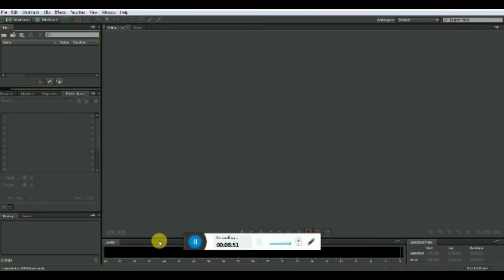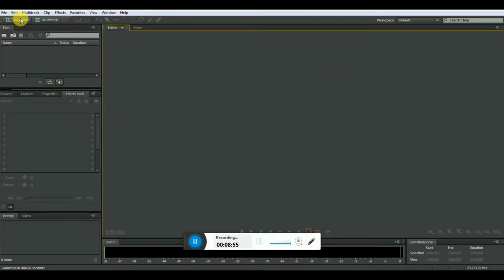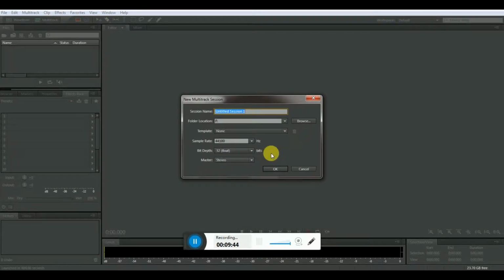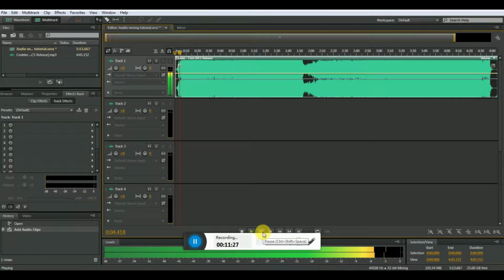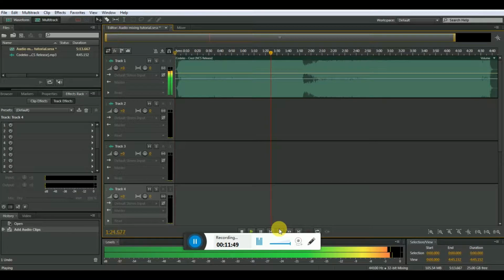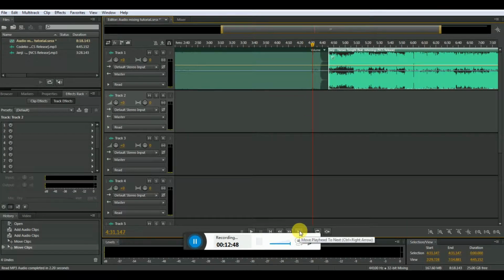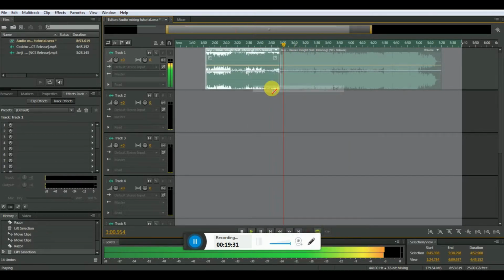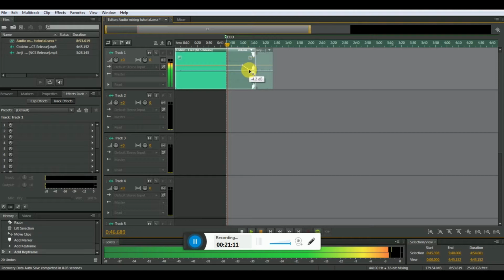Audio mixing tutorial (complete beginners) (Adobe Audition)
If you liked the Work,

I invested some of my time,love,work to make this video so a like would be appreciated it will not cost you anything but will boost my confidence